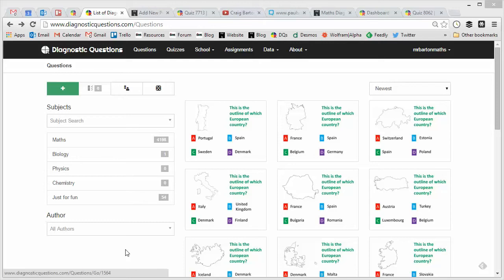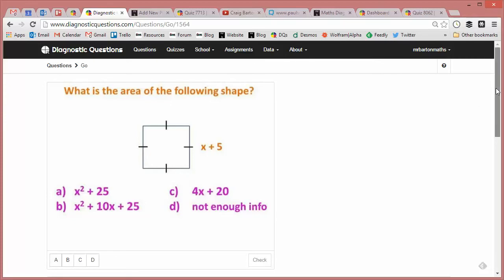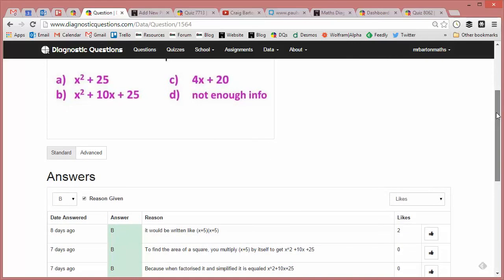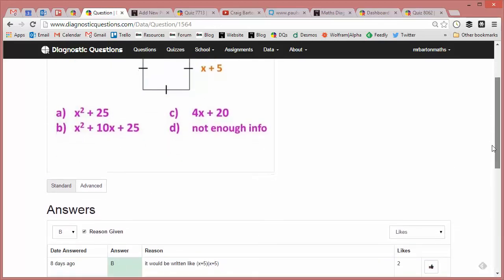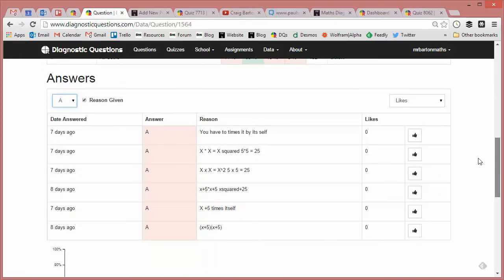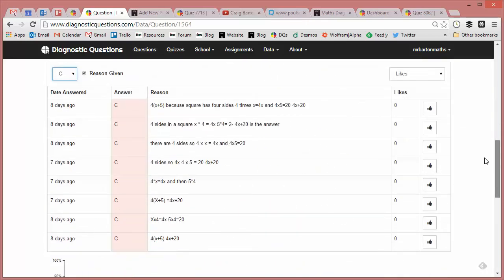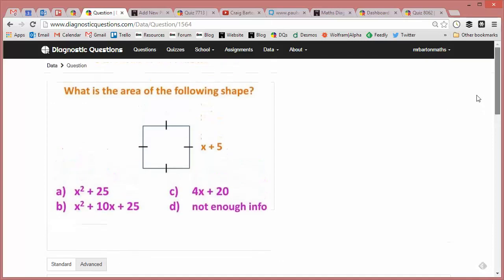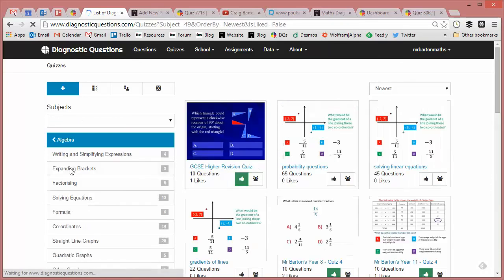Algebra and Geomtry: Diagnostic Question of the Week 15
What are the major misconceptions students have when combing algebra with geometry? Specifically, what misunderstandings do students reveal when attempting to work out the area of a simple shape, but with the sides containing unknowns?

Using my Diagnostic Questions website we can find out!